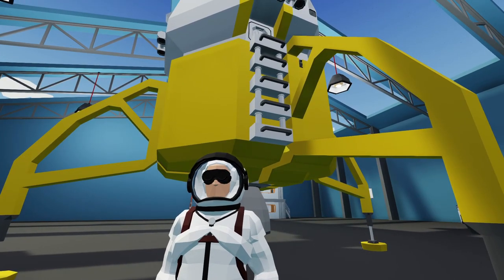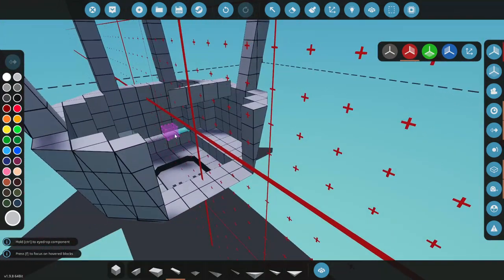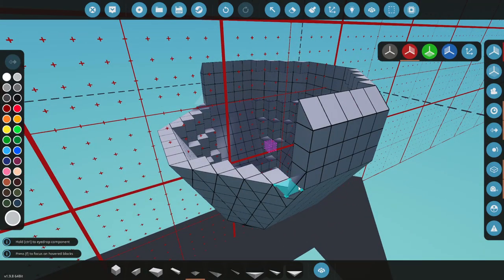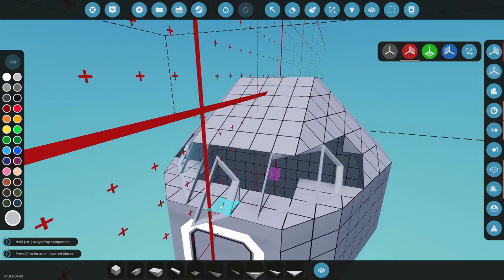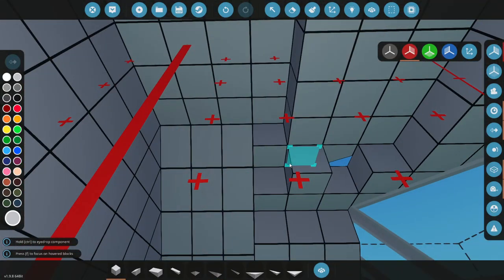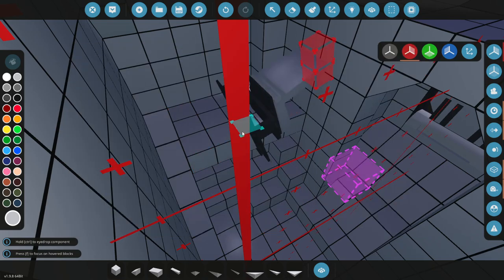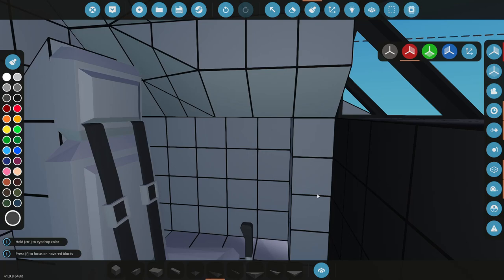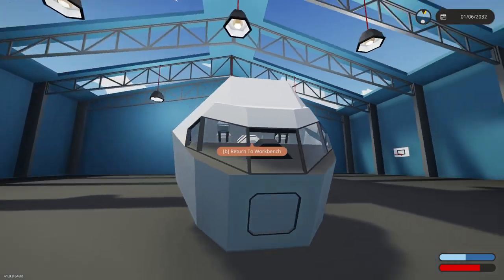Starting the Rocket - Command Module Build!!! - Space DLC Stormworks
In this video we start to build our rocket so we can get to the moon and do rescues.